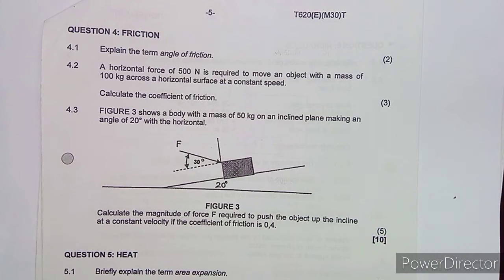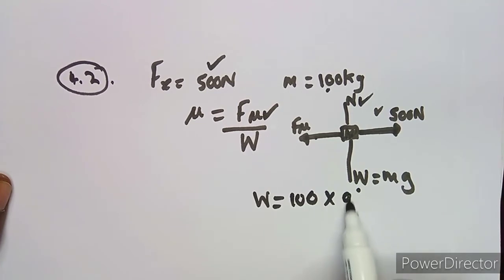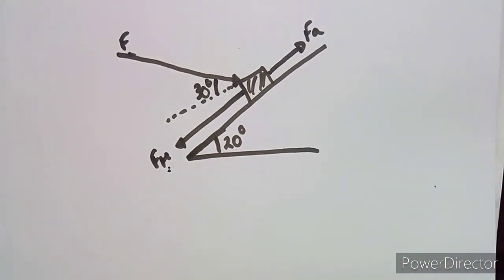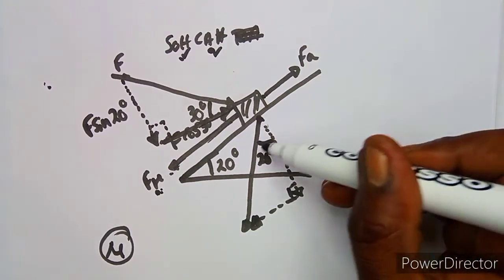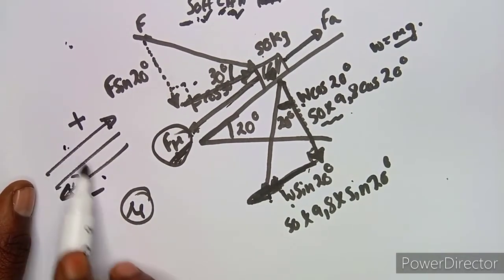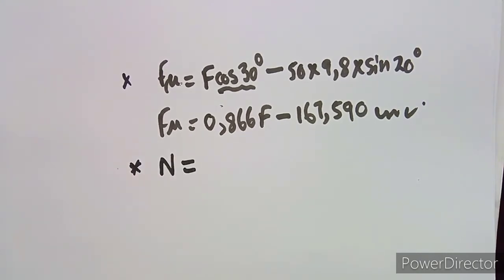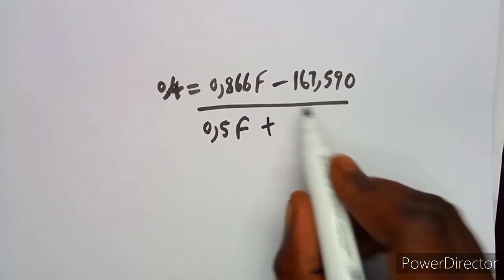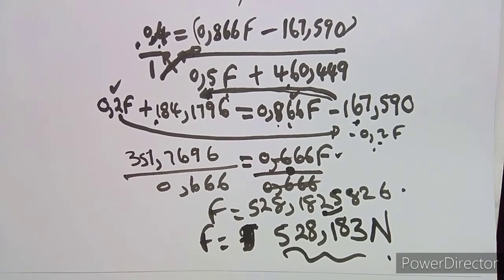Engineering Science N3 Friction Part 5 Past Exam Papers and Memo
Engineering Science N3 Friction Part 5 Past Exam Papers and Memo ‎@Maths Zone African Motives

Engineering Science N3 Friction.
Engineering Science N3 Friction Past Papers and Memo.